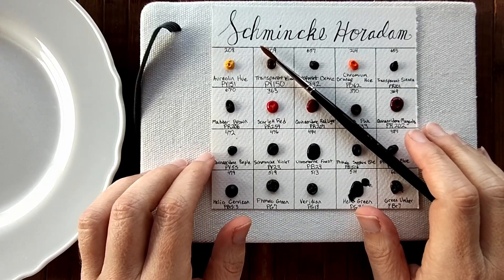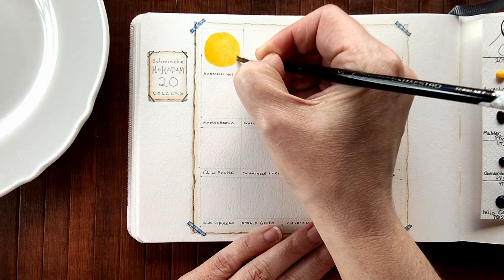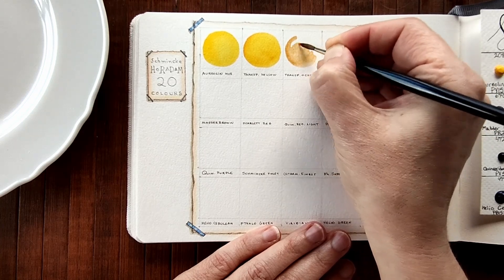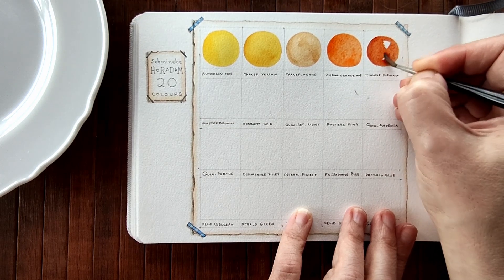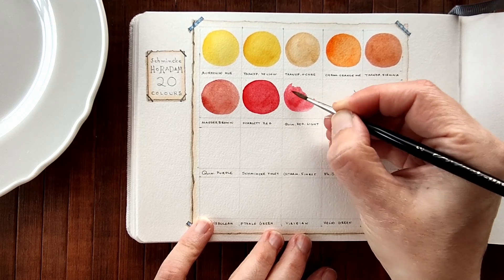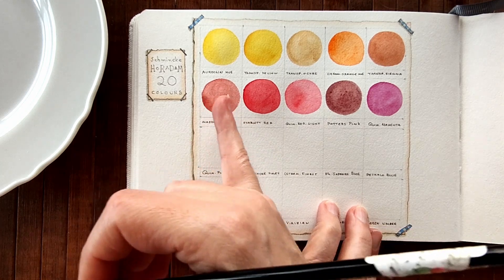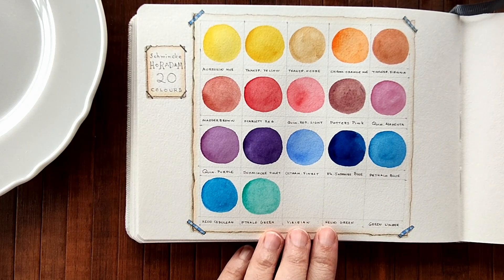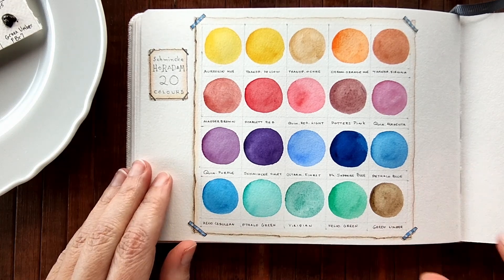Swatching 20 Schmincke Horadam watercolors :)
Hello sweet friends! Thank you for being here! ❤️
In today's video, I am swatching 20 Schmincke Horadam dot samples that were sent to me by the lovely and kind Katie, who I thank so much for her generosity! 💖
In the video, I am using my Da Vinci Maestro series 35, no. 2 paint brush and my Etchr Everyday A5 sketchbook, both purchased from Jackson's Art Materials
My Etsy shop
xoxo
Lily
*The Jackson's link above is an affiliate link, which means that if you use the link to purchase from Jackson's store and it's your first time purchasing from them you will receive a 10% discount. Otherwise, it just helps me a little, with no extra cost to you 😊❤️